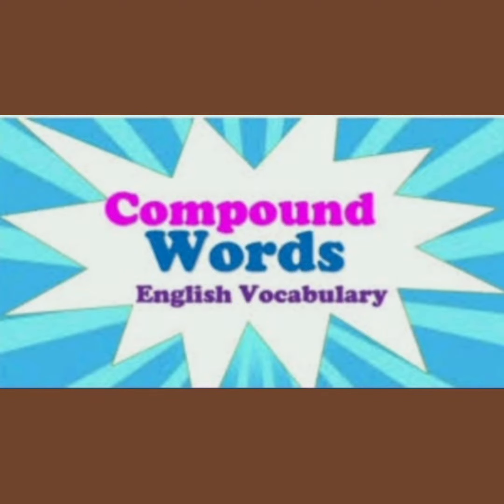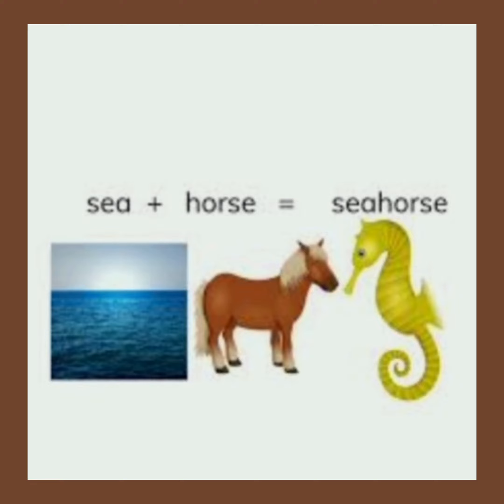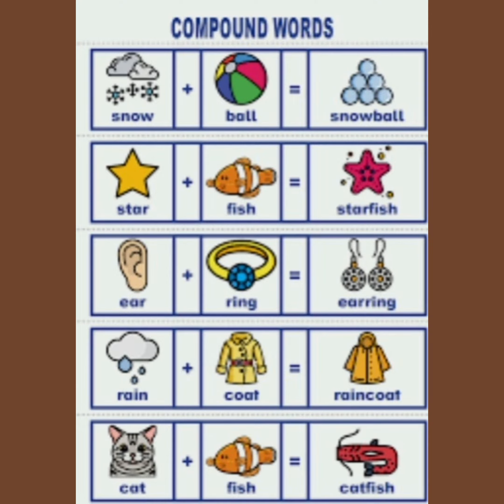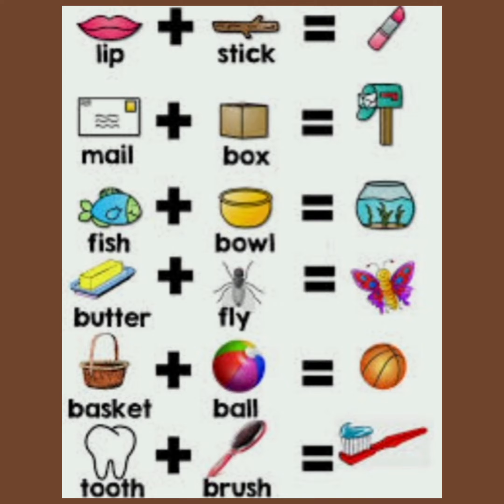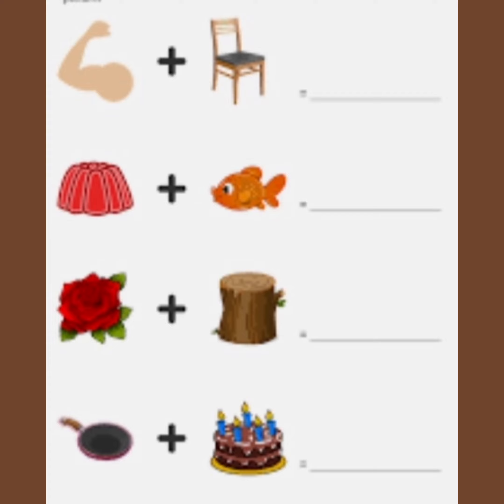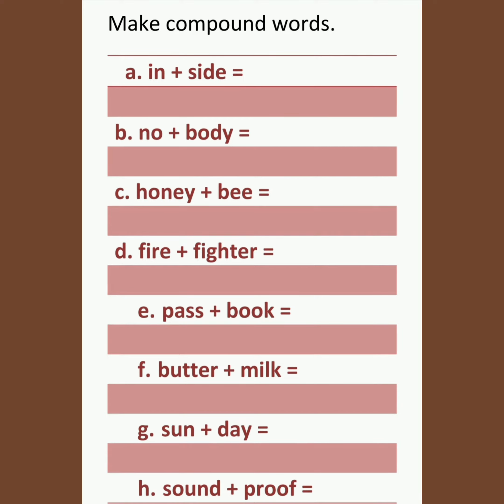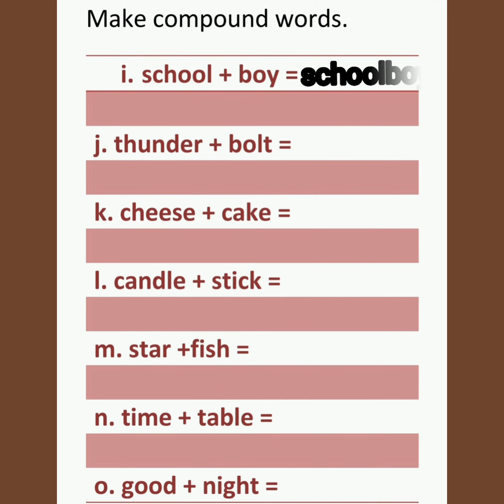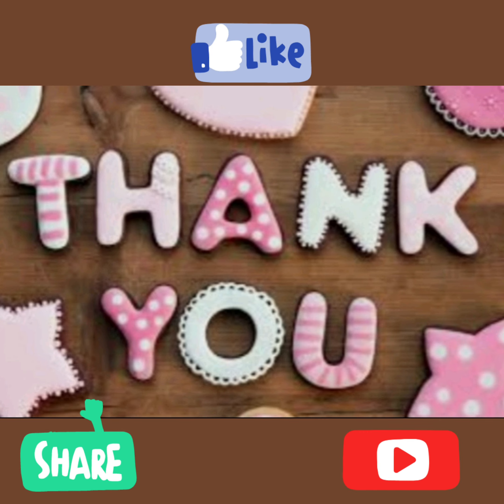English Grammar (Compound words)